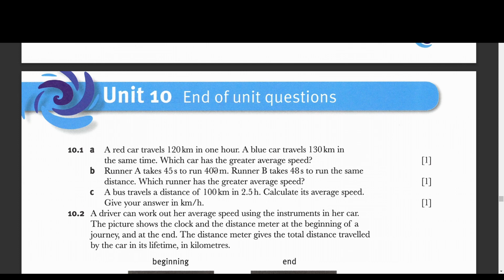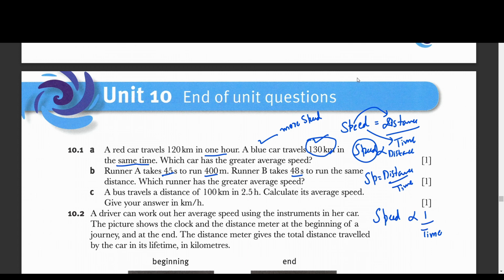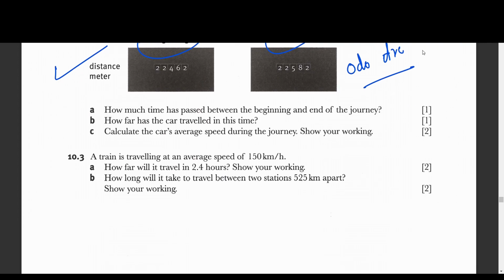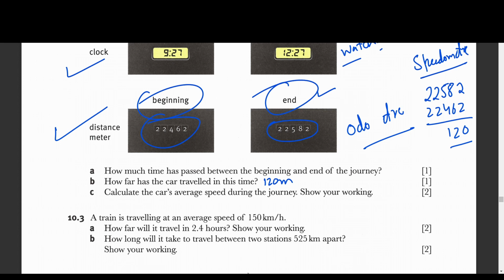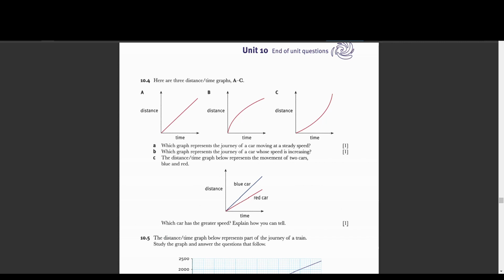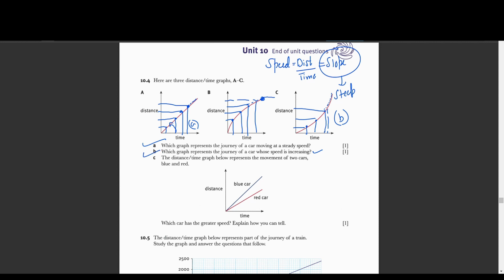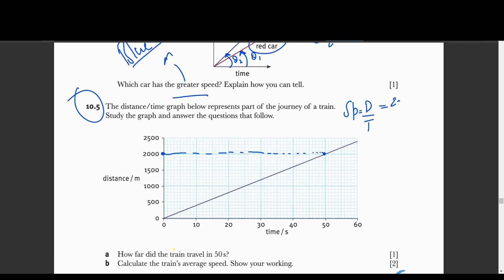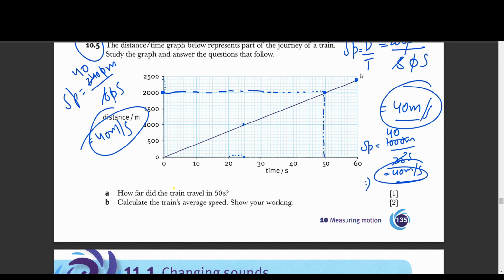End of unit questions | IGCSE | Stage 8 | Unit 10 | Salik Nazir | June 2021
In this short video, Salik sir has explained End of unit questions from Unit 10, Stage 8, Physics. Please do drop your comments and suggestions.

And do not fail ;)